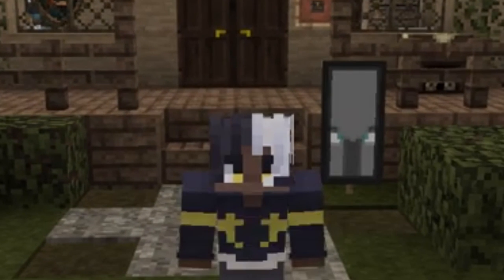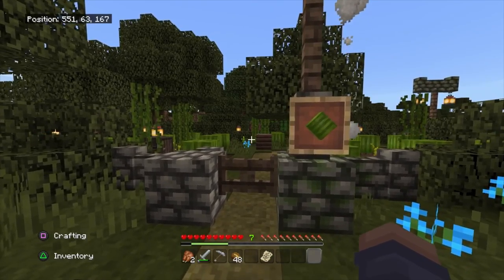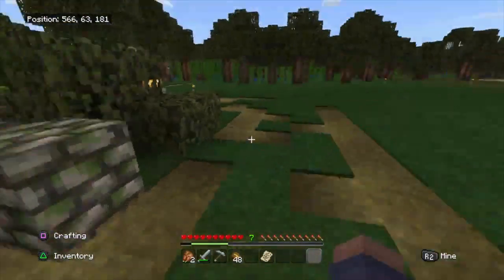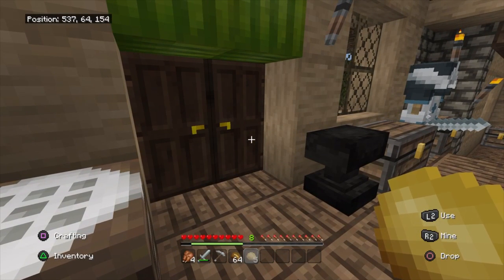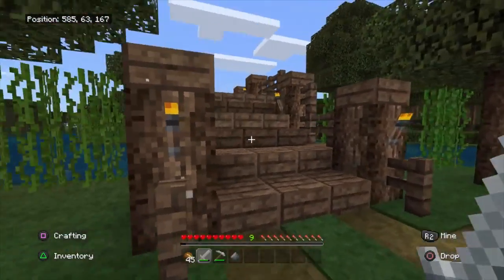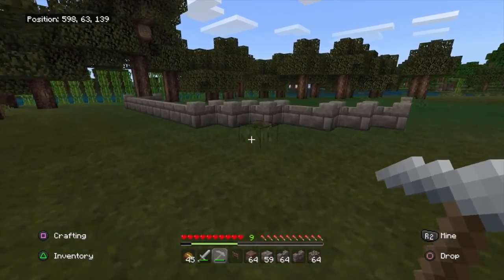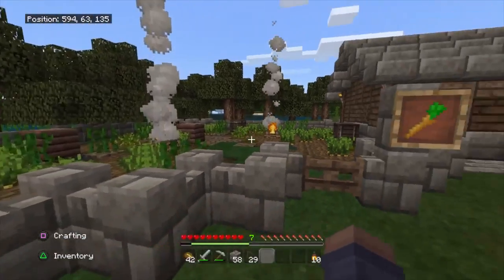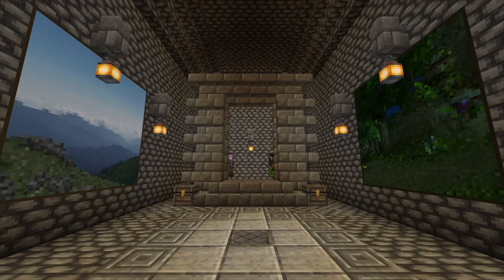Building a Carrot Farm - Minecraft Solo Series #3